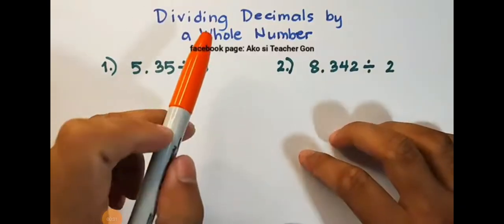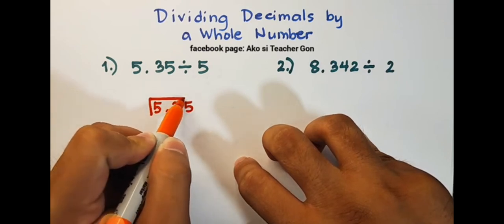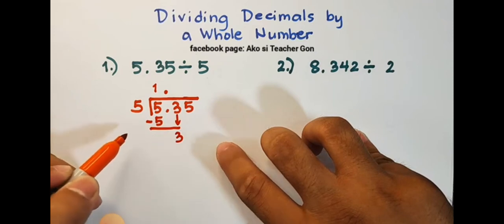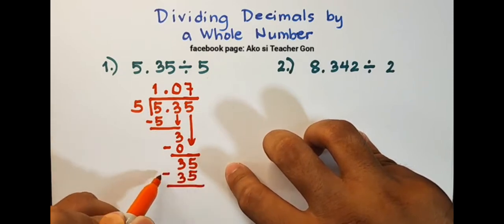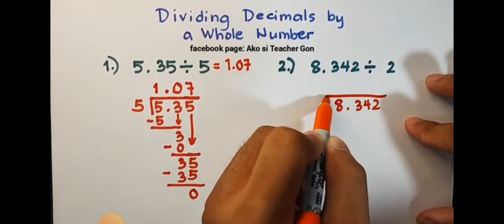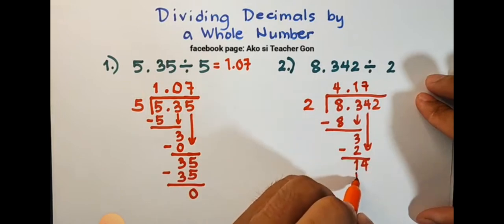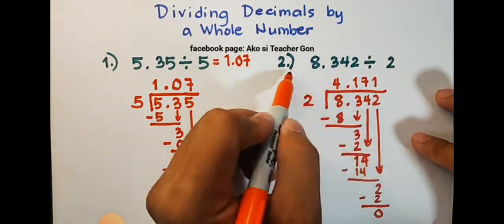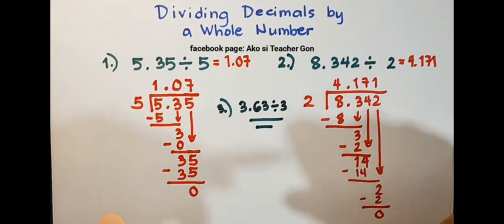March 13, 2024